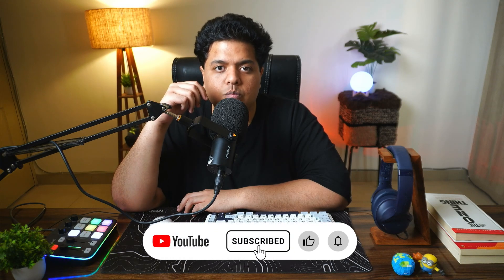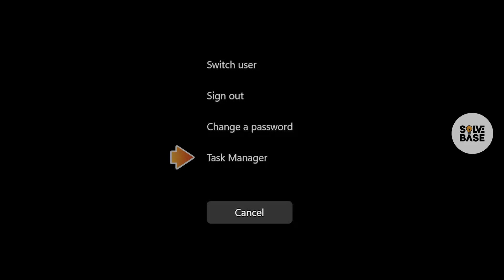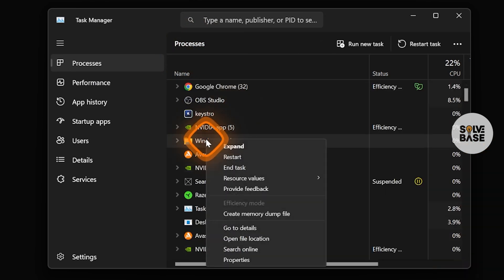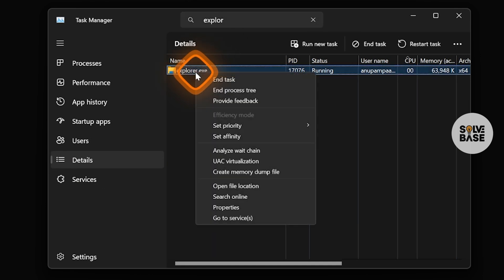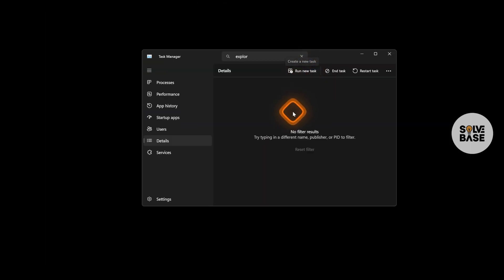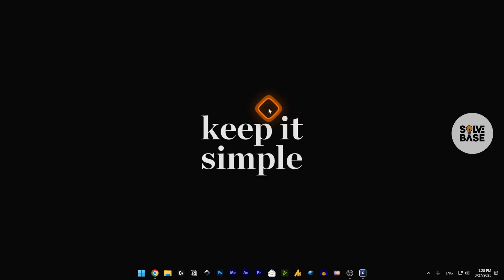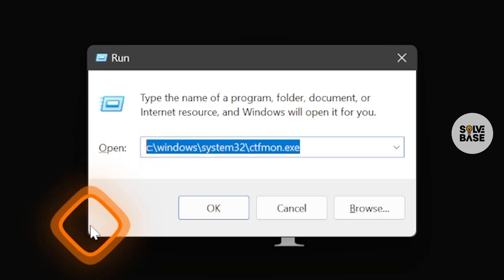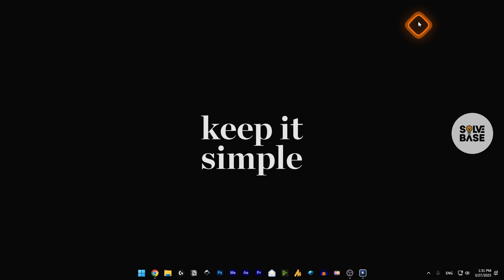How To Restart & Reset Taskbar in Windows 11 PC / Laptop (Quick Guide)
Today, you'll learn: How To Restart & Reset Taskbar in Windows 11 PC / Laptop (Quick Guide)